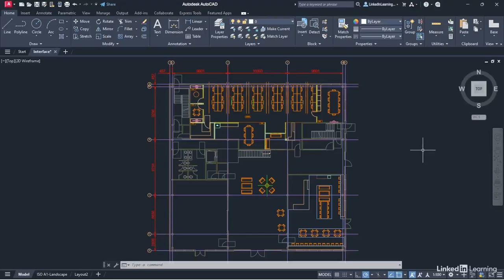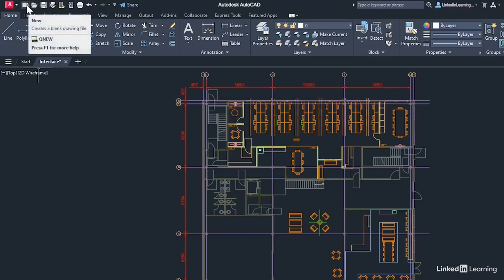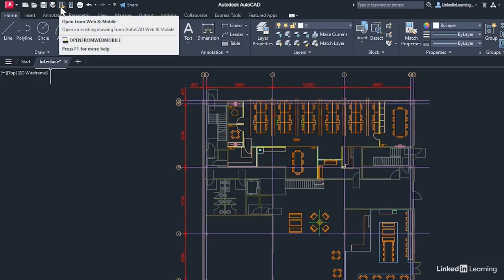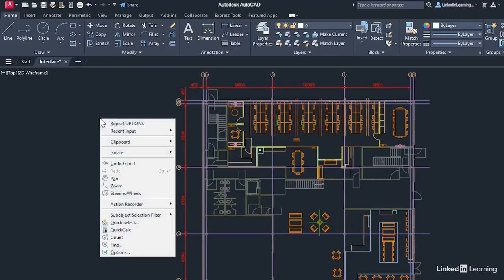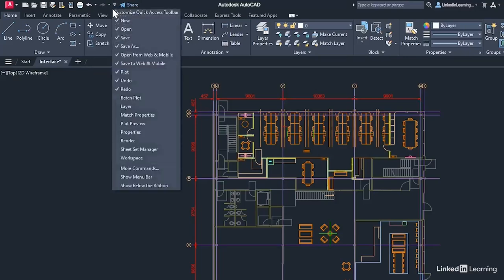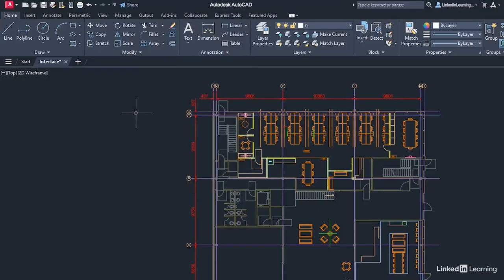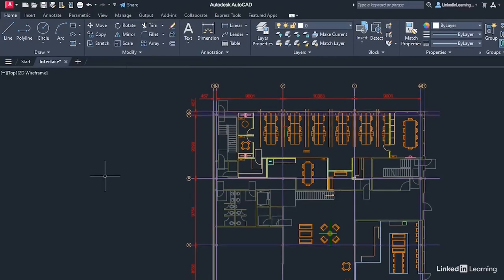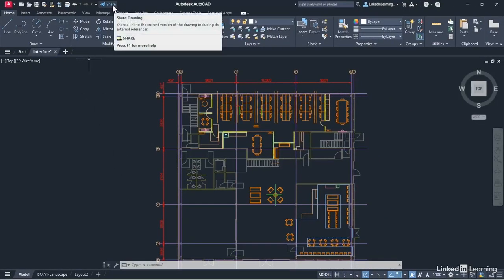9 Utilizing the Quick Access Toolbar QAT in AutoCAD